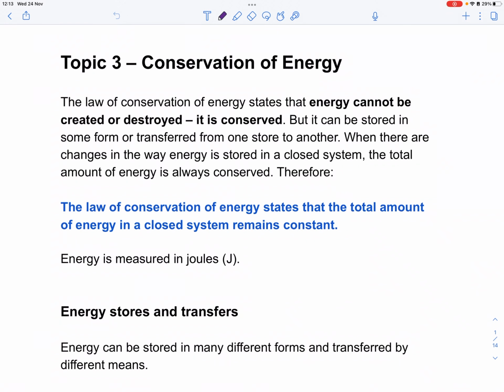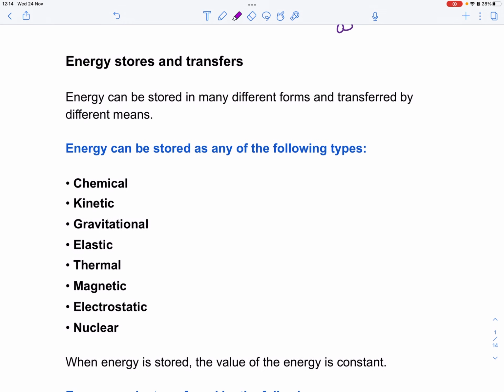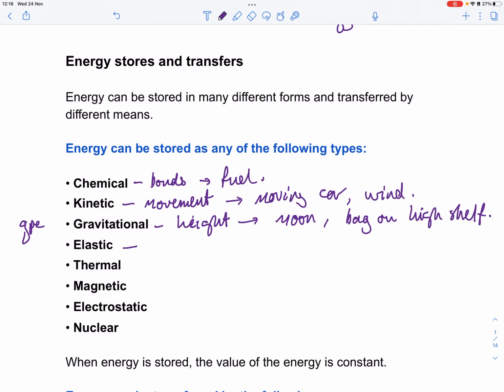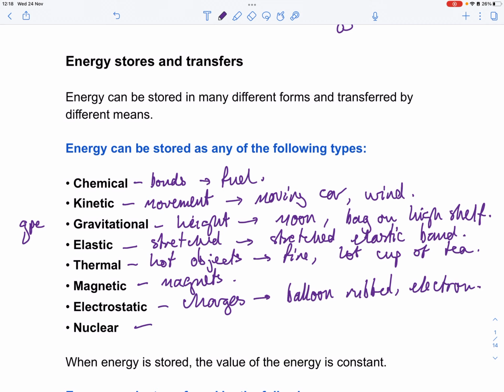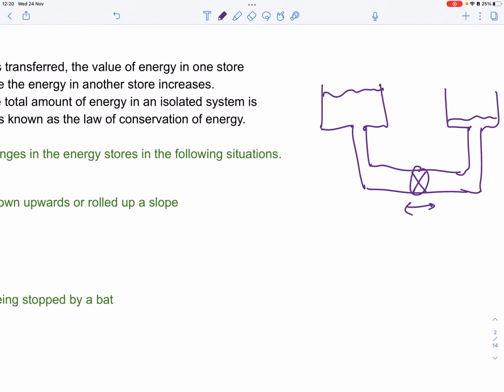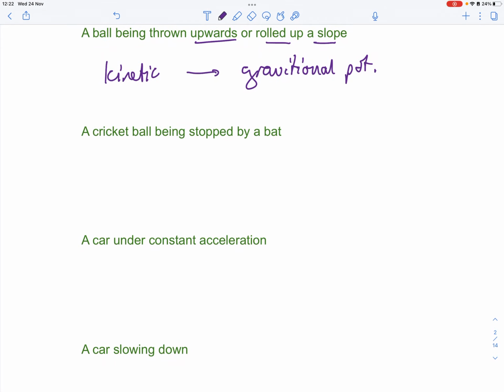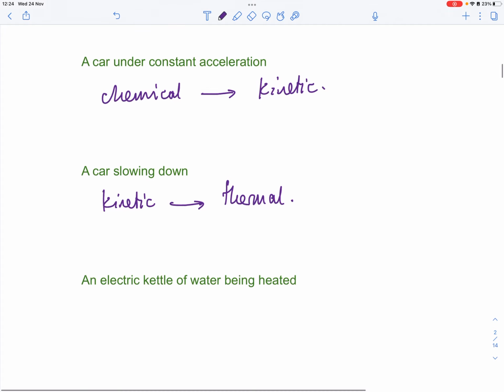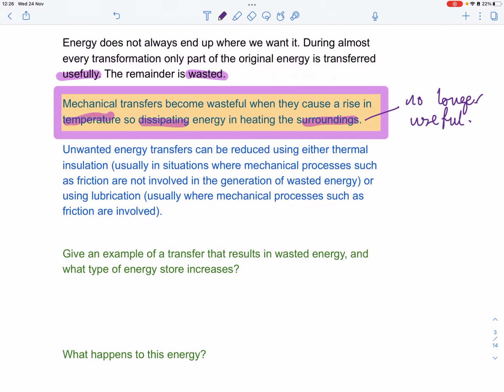GCSE Physics - Conservation of Energy 3.1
An introduction to the law of Conservation of Energy for GCSE Physics